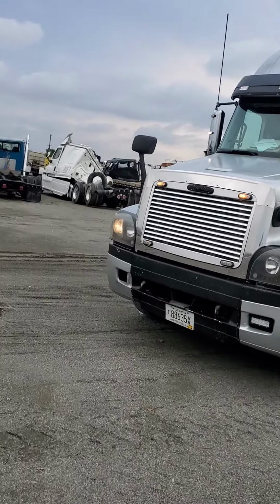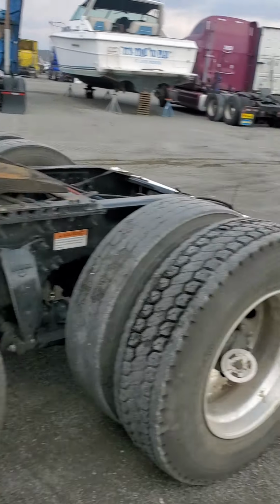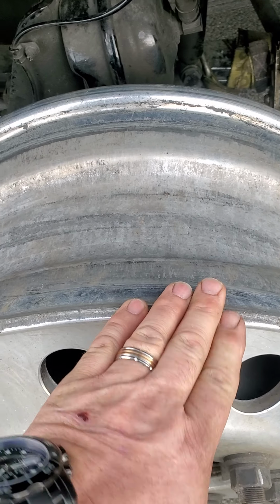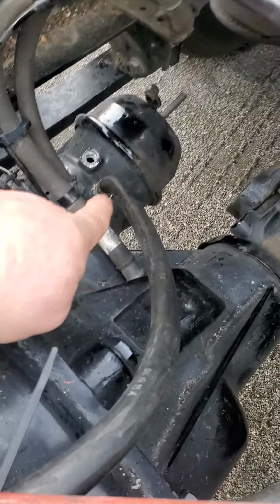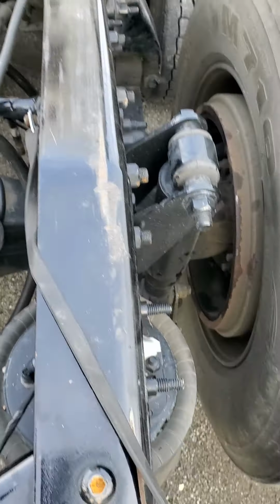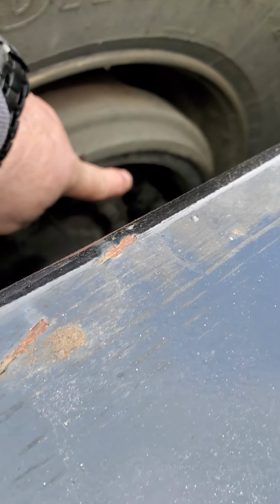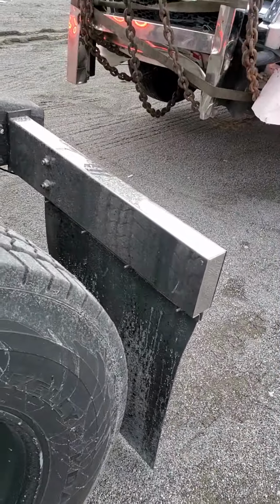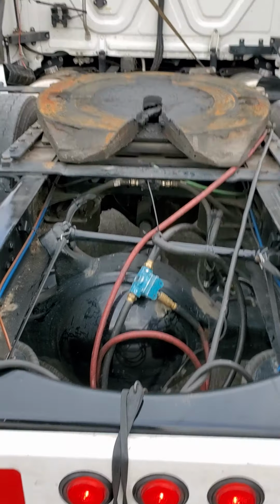PRO TOTE TOWING A SEMI FROM THE FRONT.